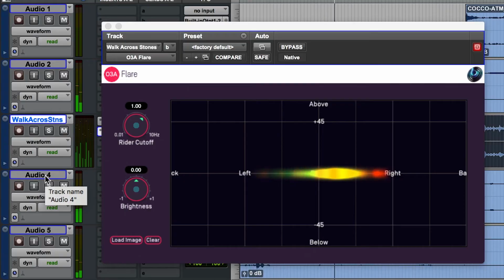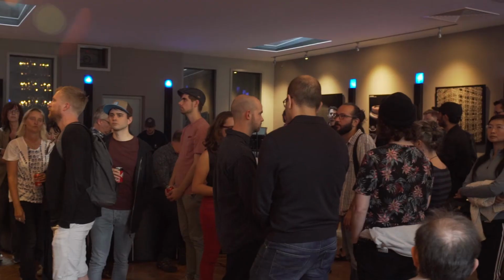Adapting Stille Lyd - Immersive Hyperreal Soundscapes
This film discusses the adaption of an electroacoustic composition 'Stille Lyd: Høvringen', originally composed for stereo diffusion performance via loudspeaker orchestra, into a 3D spatial format via third order ambisonics.

A collaborative project between the Sound Design at Greenwich and industry partner L-ISA (a division of L Acoustics), engaging international Sound Artist Brona Martin and Hollywood Sound Designer Paula Fairfield, to investigate the potentials in novel multichannel technologies (the L-ISA system) for the construction of immersive sonic experiences.

Practice methodologies were applied to reveal through action, the possibilities inherent in novel object based audio systems (such as the L Acoustics L-ISA) and the creative workflows available for adapting linear timeline-based compositions towards new object-based panning systems.